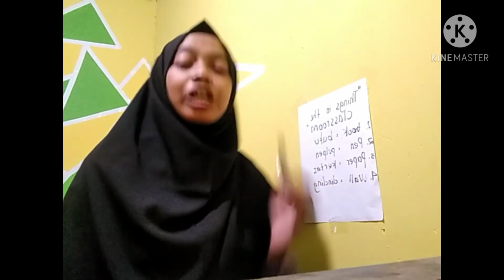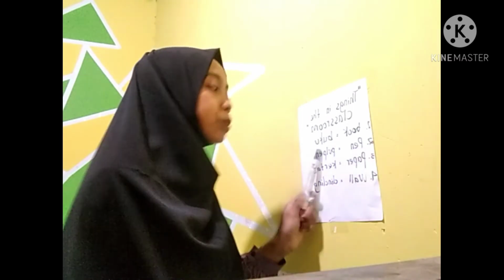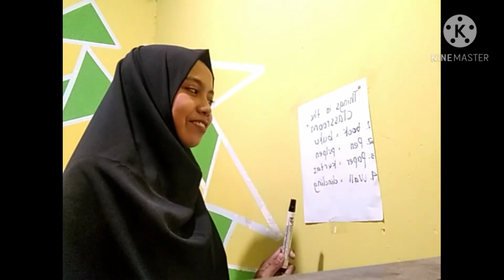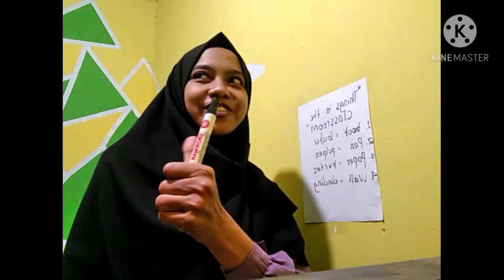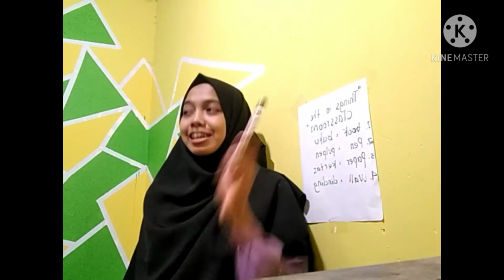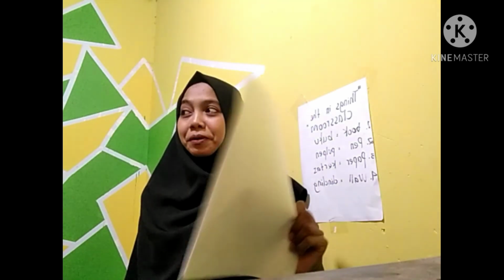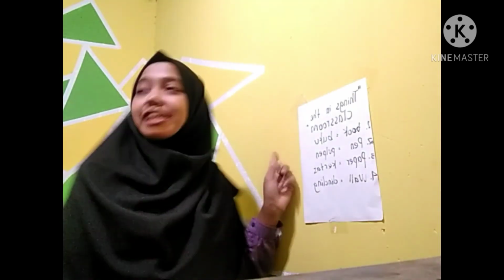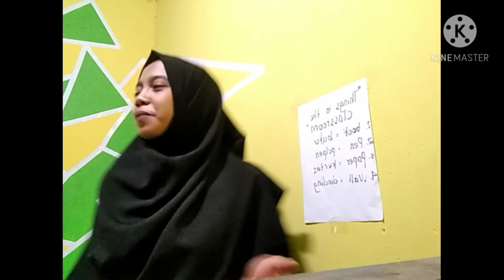Nur Laili Wahyuni (932216718) Teaching Method in 19th Century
This assignment is intended to fulfill final test of TEFL (Teaching English as Foreign Language)